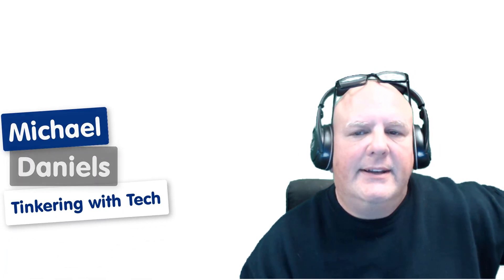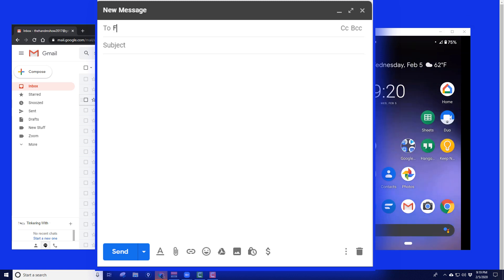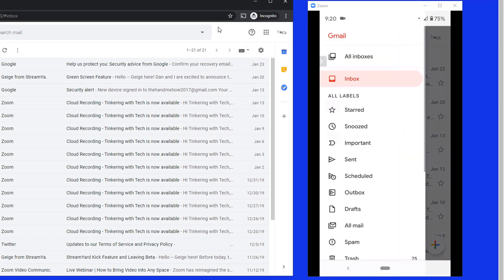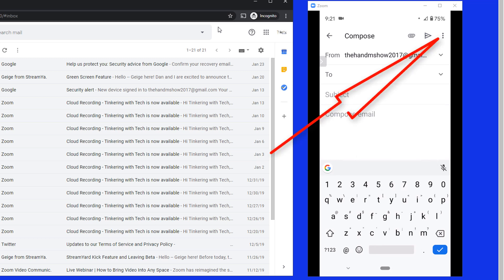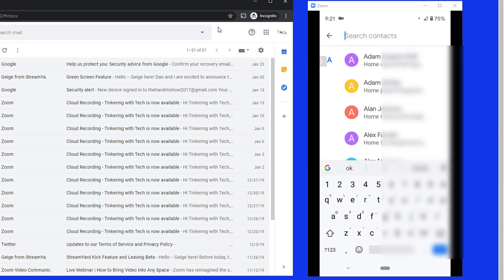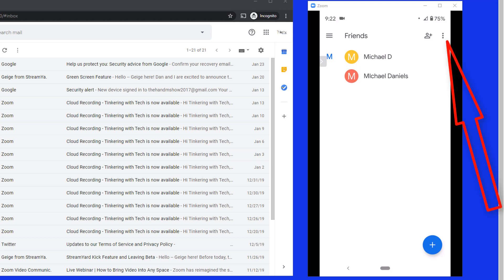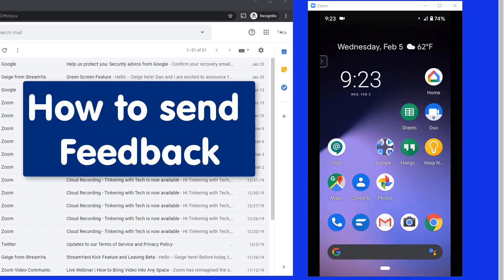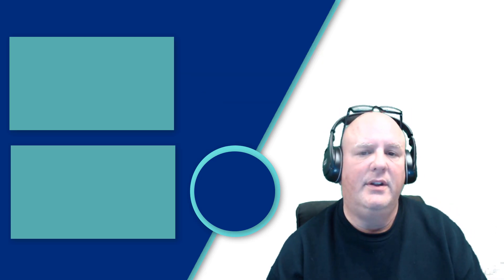Gmail mobile group email January 2020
Why won't gmail let you send an email to a group?
Let's see how we can using Google Contacts